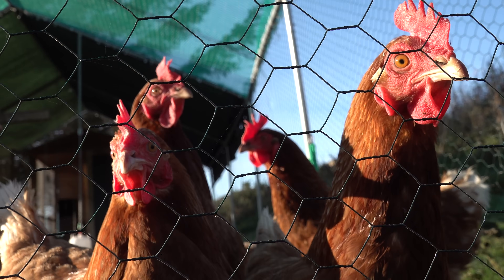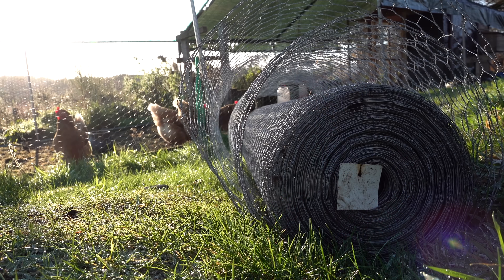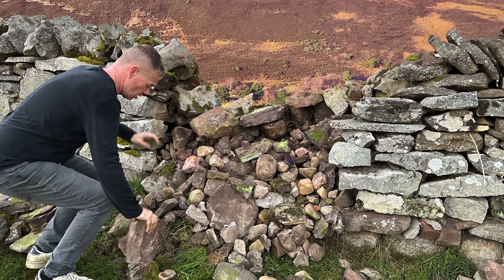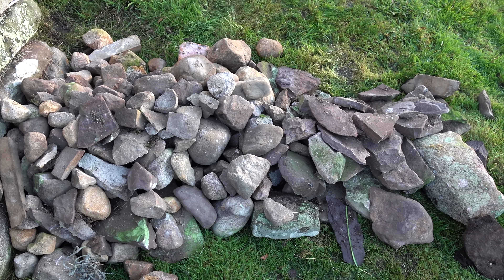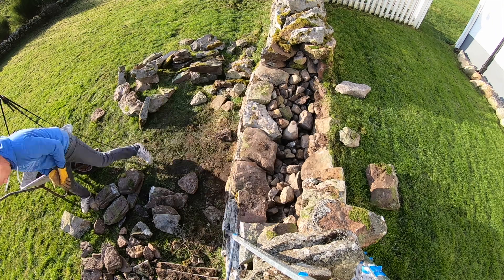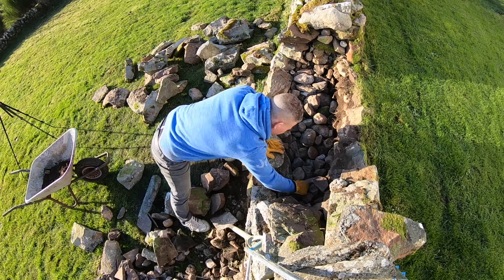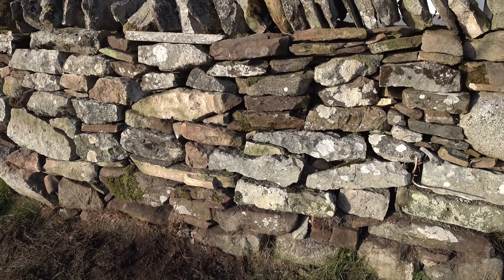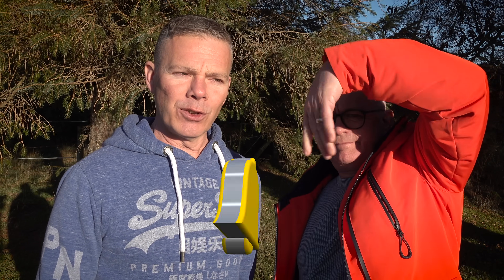How I Rebuilt a Demolished Dry Stone Wall - Total Beginner! Ep. 224.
Colin accidentally demolished our dry stone wall and because we can't afford a professional craftsman, Colin rebuilt it himself! Find out how he managed it, and how we're building a bigger chicken enclosure.

🎁 Treat us to something from our Amazon Wish List!

📷  If you'd like to know what equipment we use to produce our vlogs, below are links to them.

Video Recording:
Insta 360 One R Twin Edition with 360 degree and 4K wide angle

This week's tracks were;
'It's Going Down (Instrumental Version)' by SOURWAR.
'Can You Make It??' by Out Of Flux.
'Greensleeves' by Bob Hart.